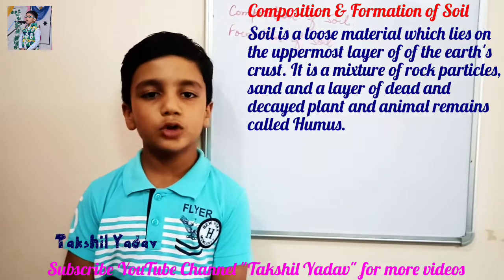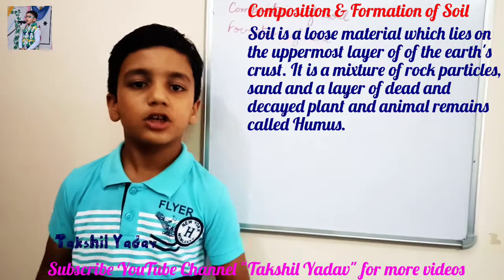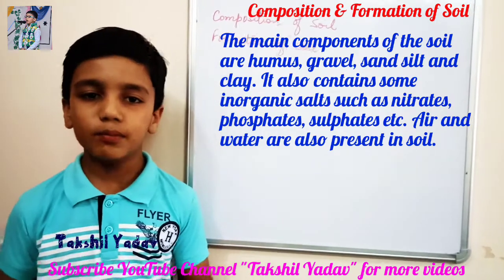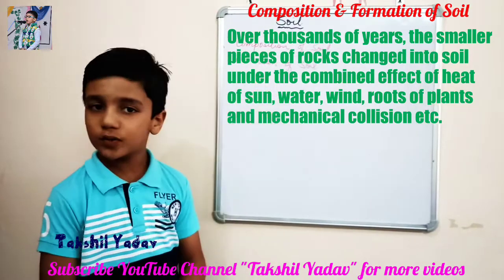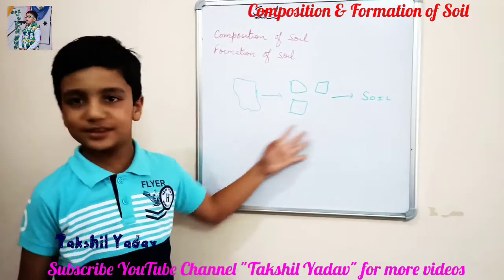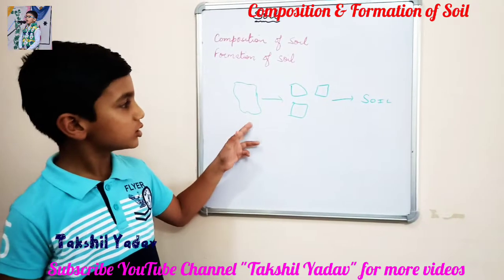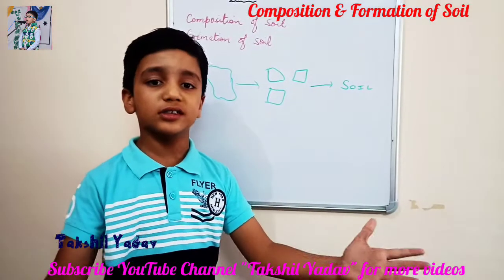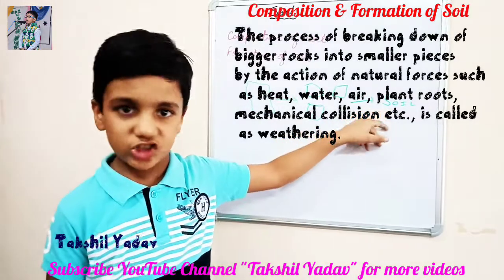Class 7 || Science ||Composition and Formation of Soil ।।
Composition and Formation of Soil ।। A short lecture on composition and formation of Soil by Takshil Yadav